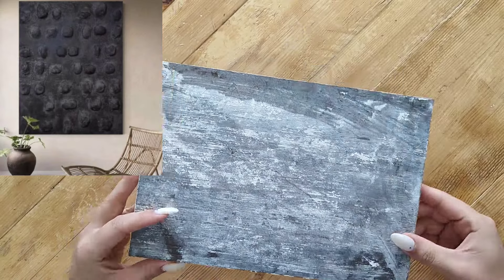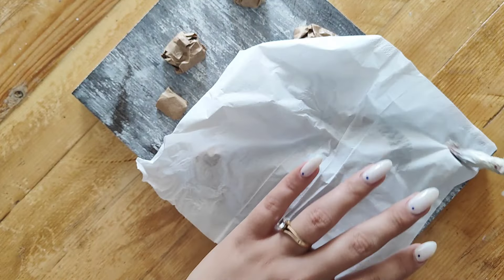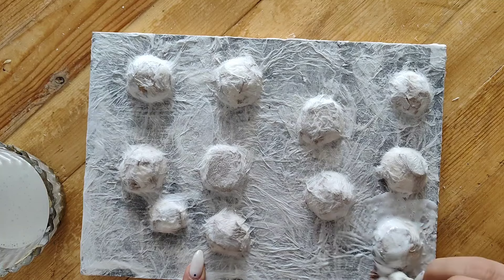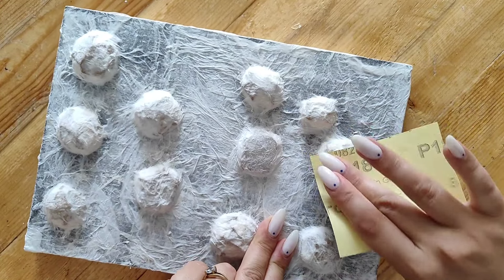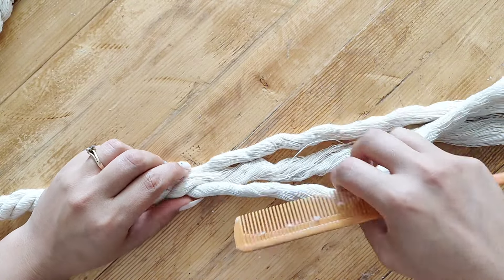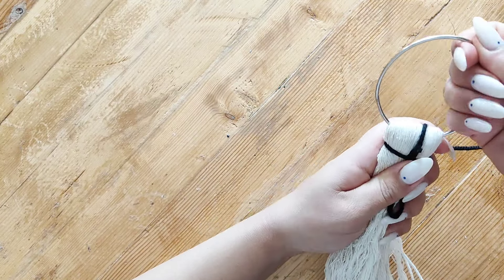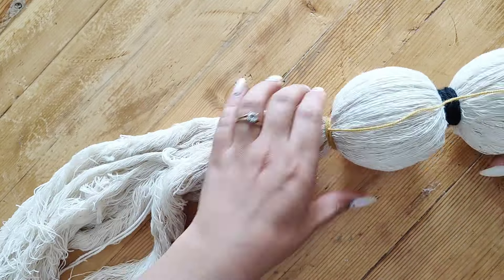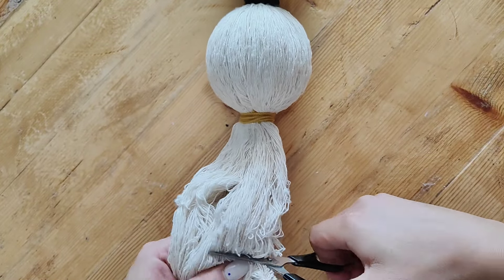Diy easy organic modern room decor 🤍